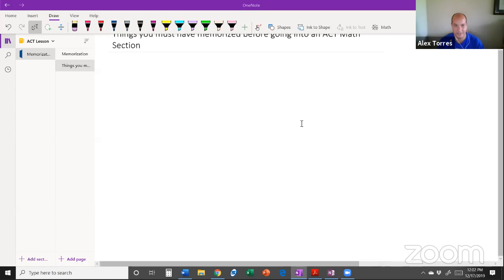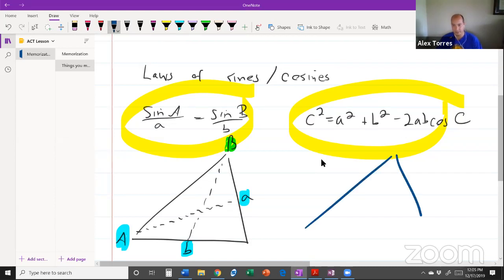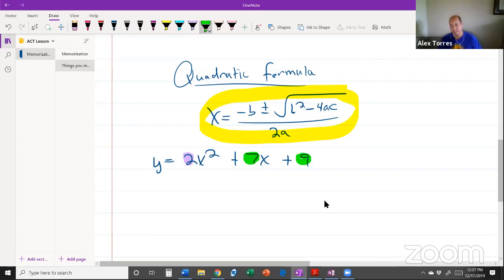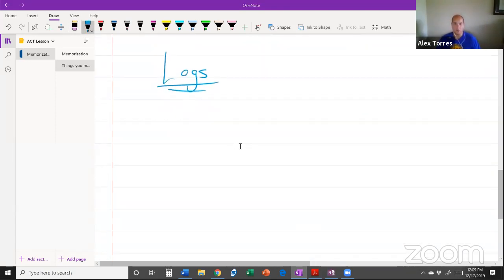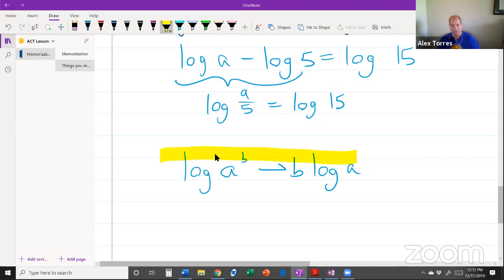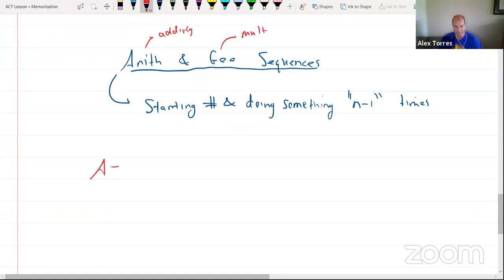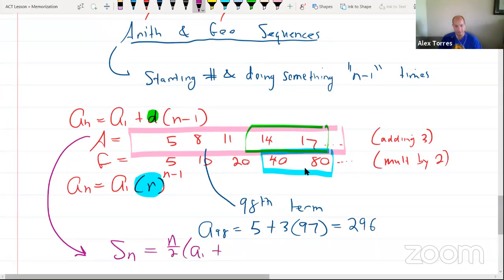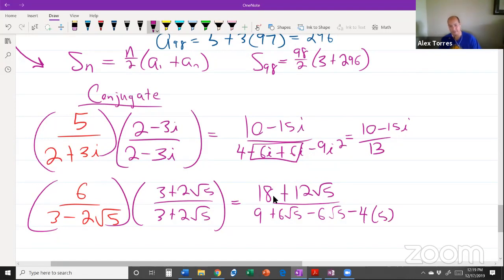ACT® Math Lesson- MUST-KNOW Formulas (Part 2)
Part 2 of "MUST-KNOW" ACT Math Formulas. If you're serious about getting a good score on this section, you must have these committed to memory and should be comfortable using them when required.

Comment if you have any questions/video suggestions for the future.

Stay up to date with all of Gradeful's FREE SAT®/ACT® content by following us!